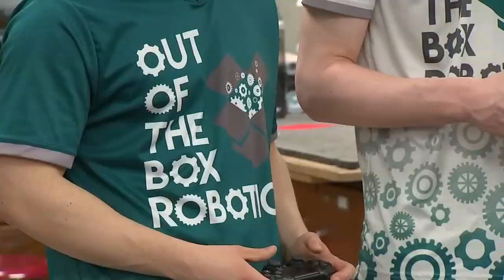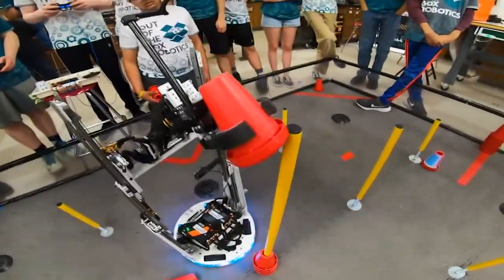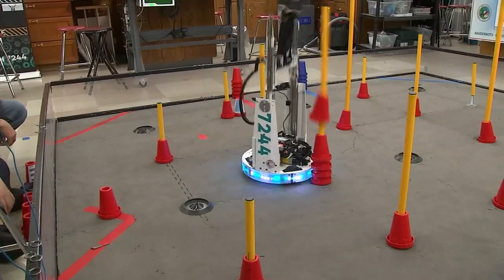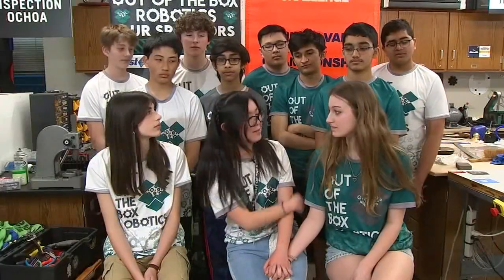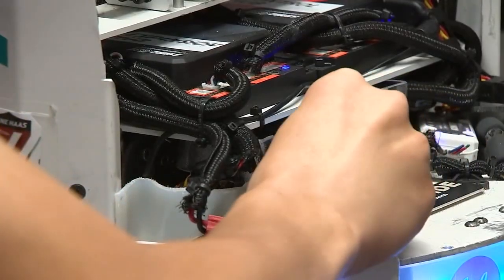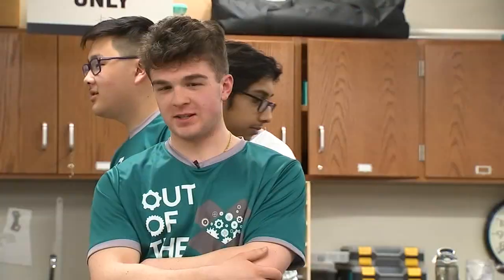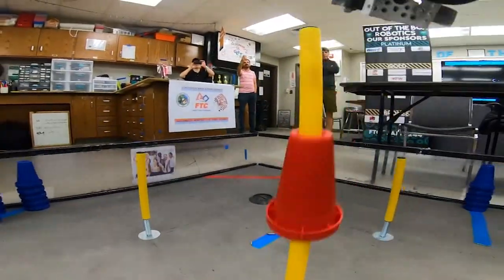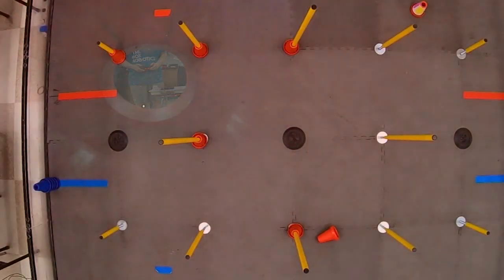Robotics team set to compete on the world stage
A robotics club based in Coatesville, Pennsylvania, is making waves on the world stage thanks to some amazing students, a collaborative spirit and a robot named "Full Circle."

Club member Michael Gallagher is one of the drivers of the robot.